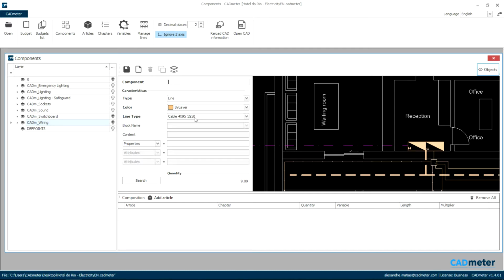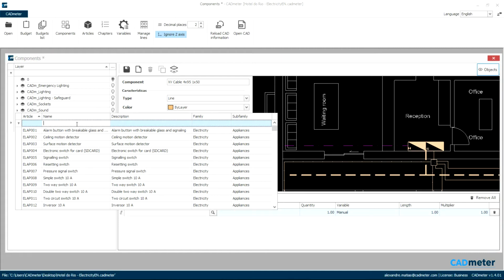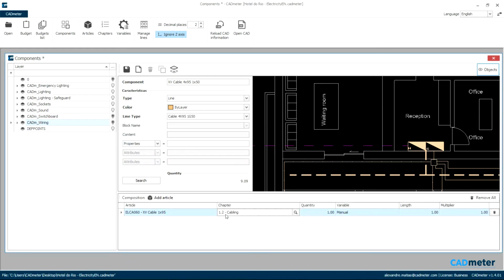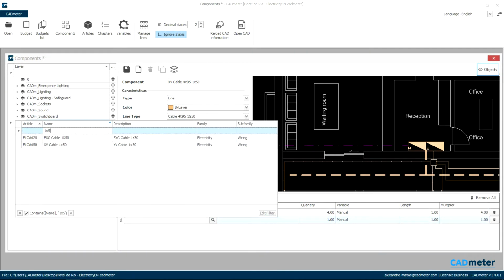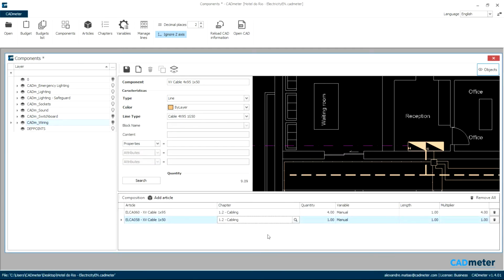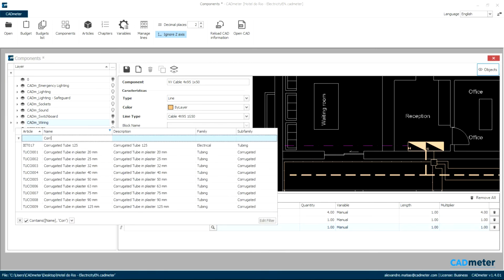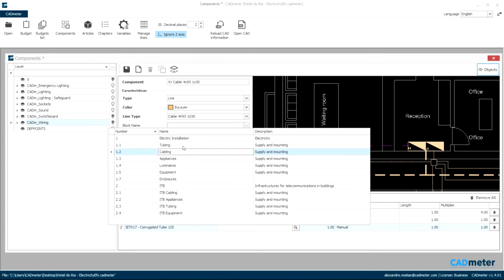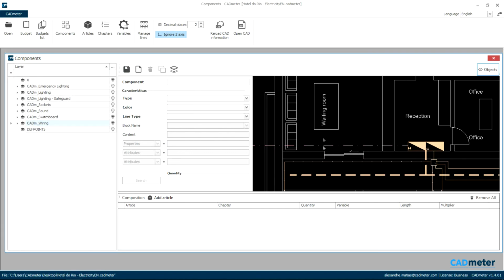Cable Line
Software de medição e orçamentação automatizada para projetos de especialidades de engenharia nas áreas de Eletricidade, ITED, Águas, Esgotos, Gás e AVAC.